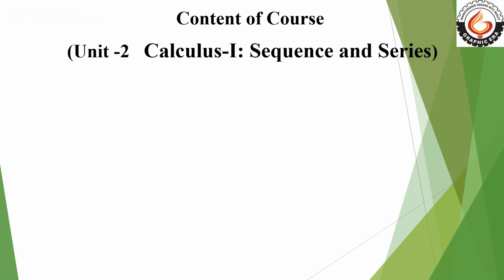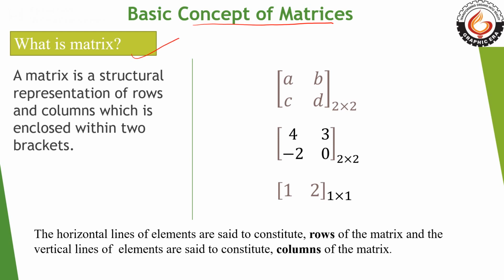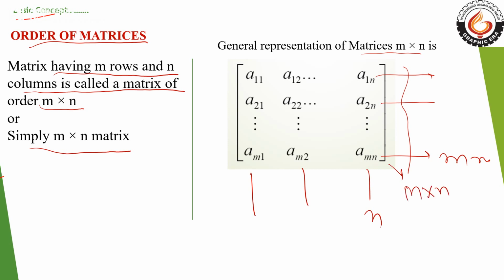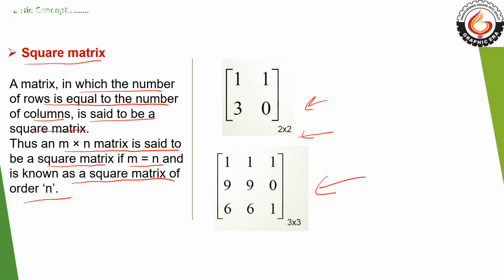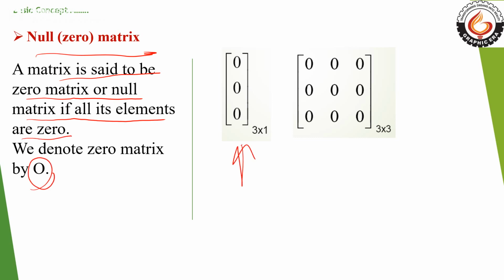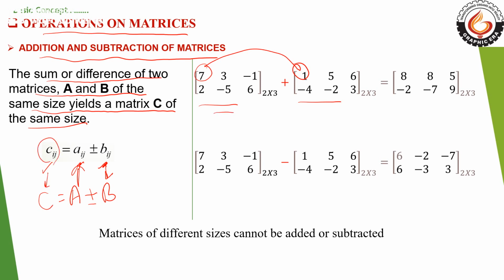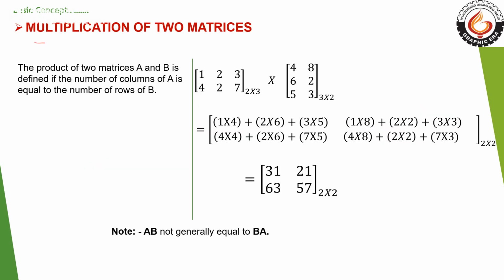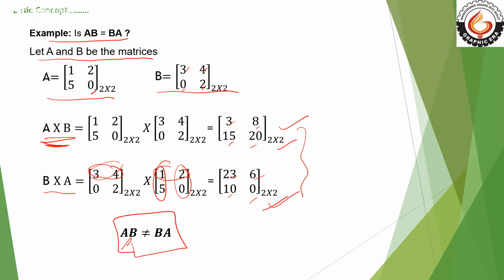Engineering Maths I TMA101 L1 Basic of Matrices Part 1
Basic of Matrices